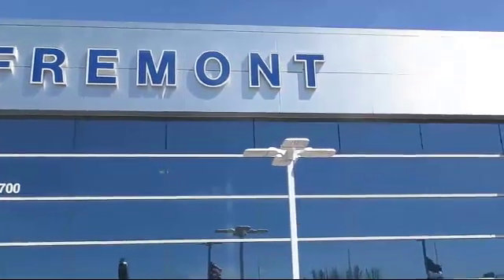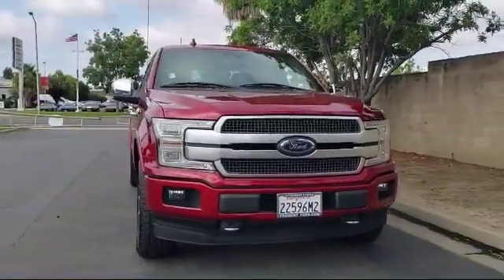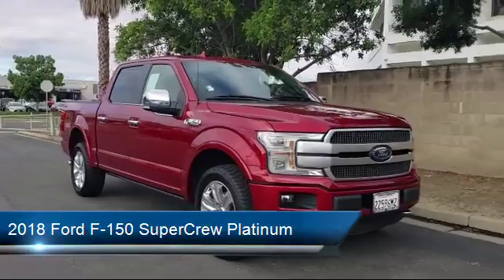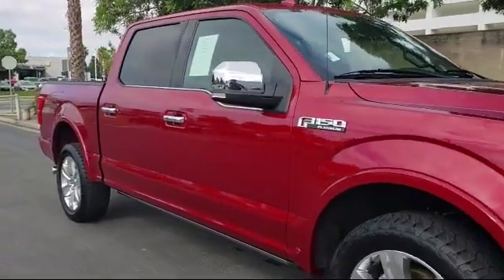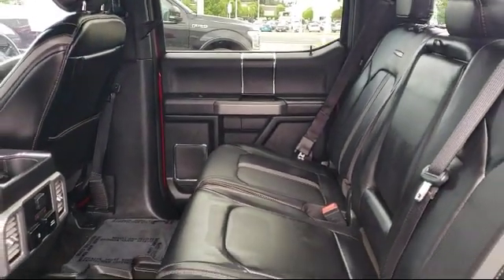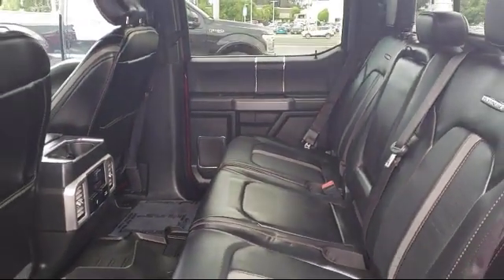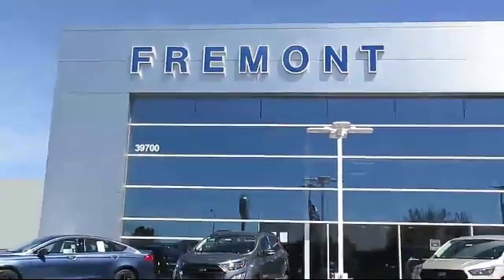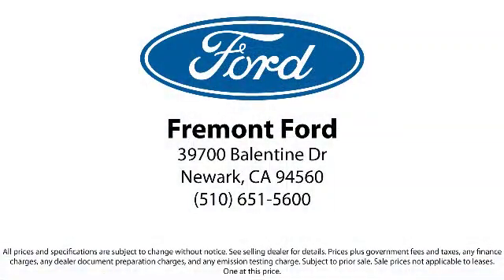2018 Ford F-150 SuperCrew Platinum Fremont San Jose Hayward Union City San Leandro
2018 Ford F-150 SuperCrew Platinum Stock Number: 390780A Vin:1FTEW1EGXJFC02813.

Fremont Ford
39700 Balentine Drive